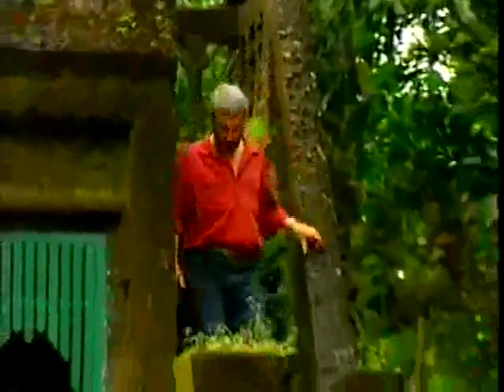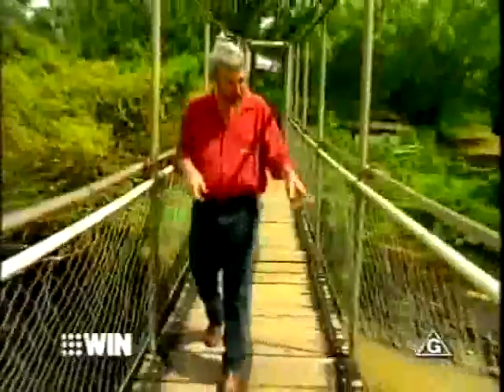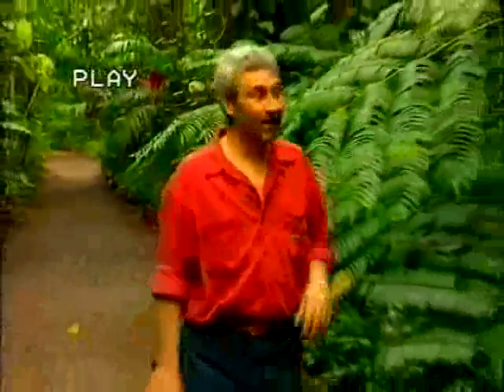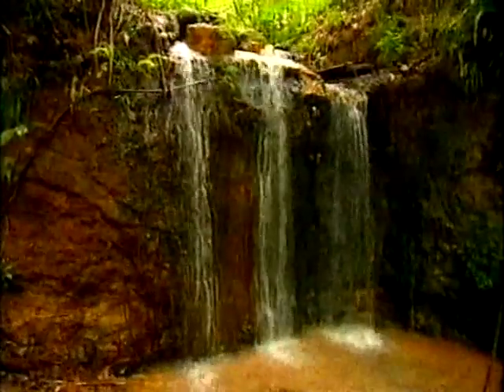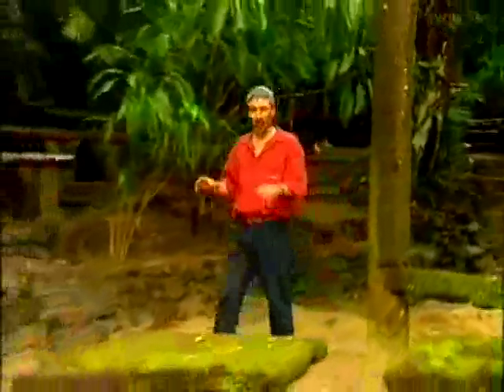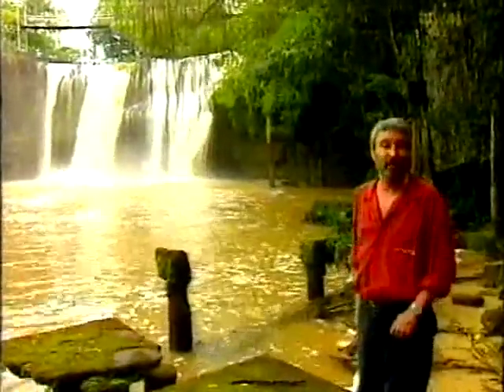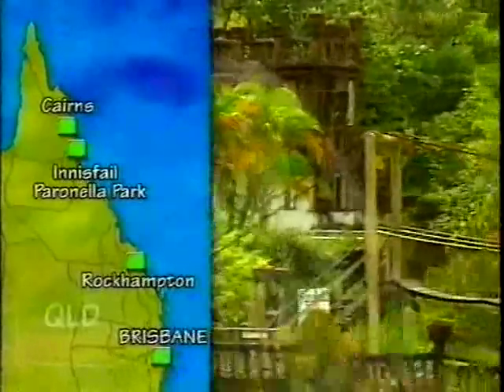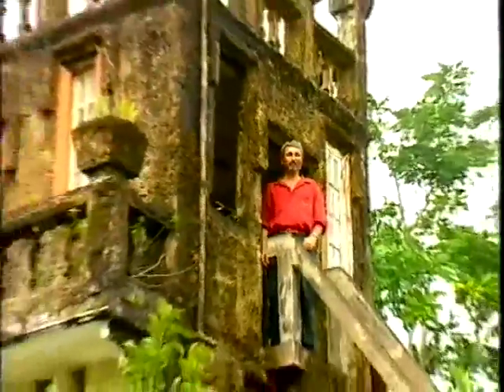Burke's Backyard at Paronella Park - 5th Sept 1997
Don Burke of Burke's Backyard visits Paronella Park in North Queensland and falls in love with Australia's most unusual large garden.